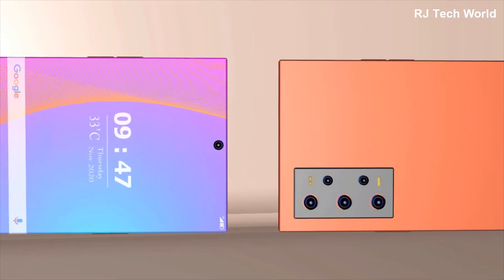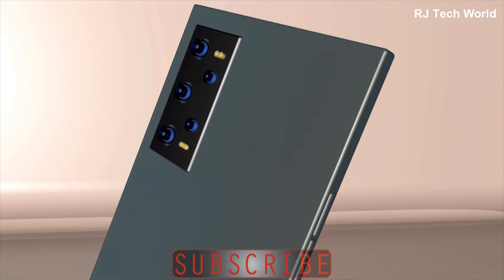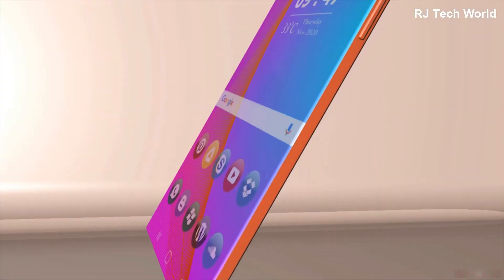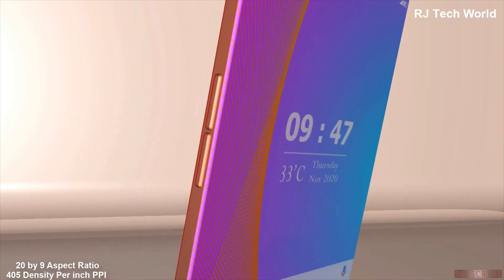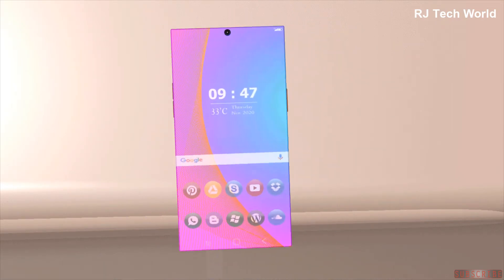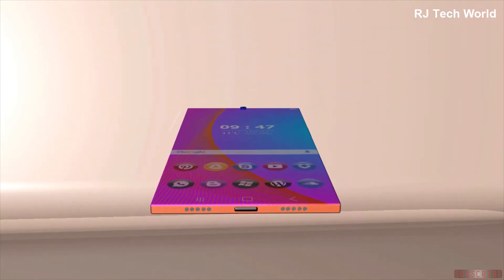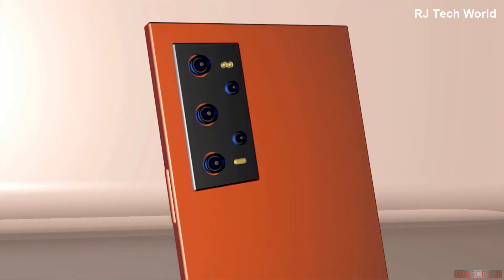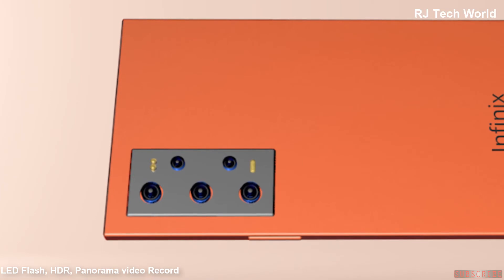Infinix Hot 11 [2021] Five Rear Camera | 6.8" Display | Official Video|Latest Features !!!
RJ Tech World Shared this video, Introducing The Infinix Hot 11 [2021] Five Rear Camera|6.8" Display Full Introduction|Latest Features | Official video & more.